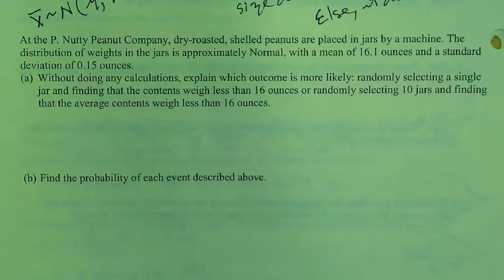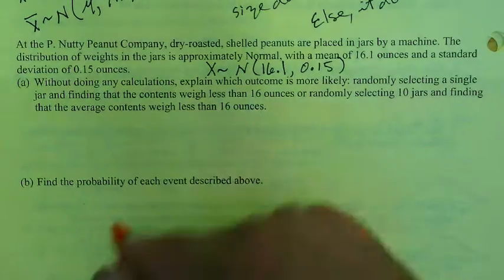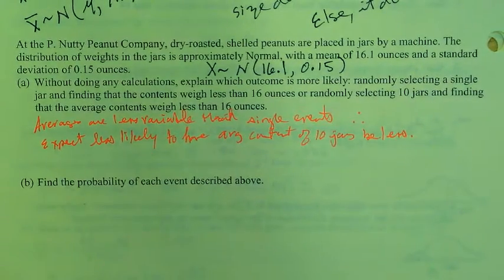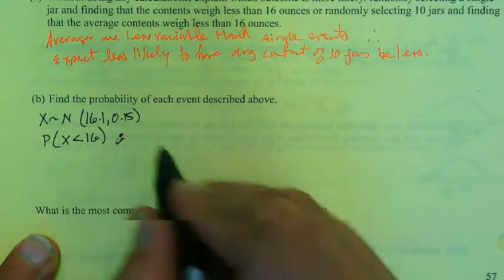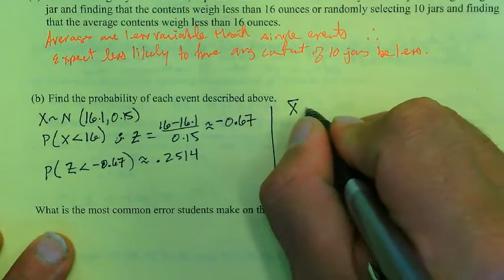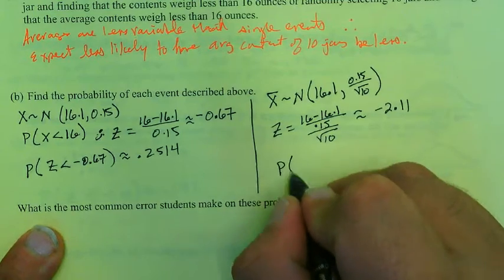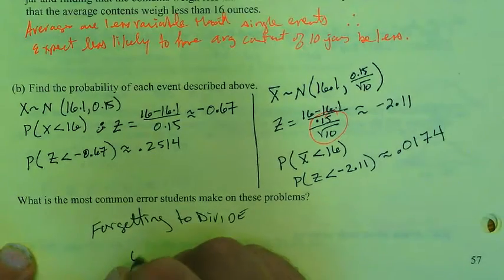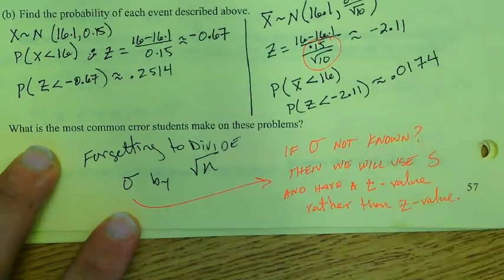Ch 7 Day 3 Video 2 Page 57 Too